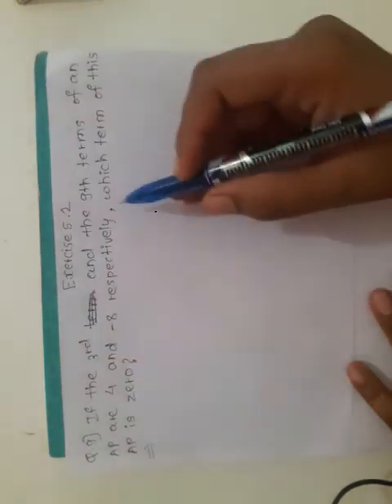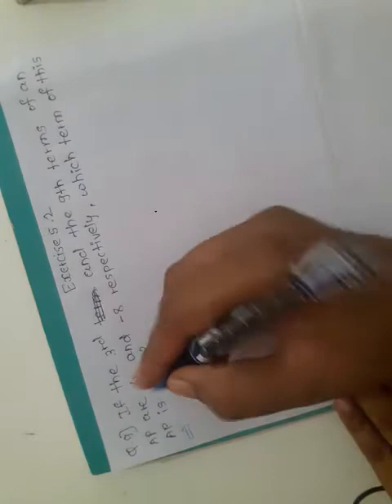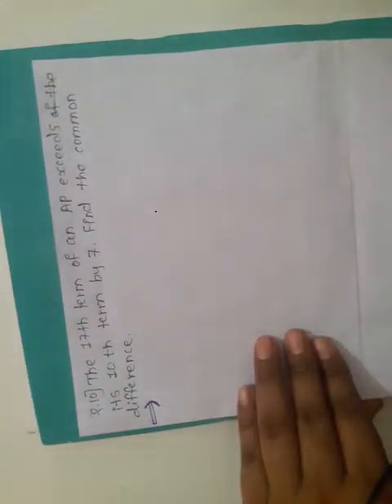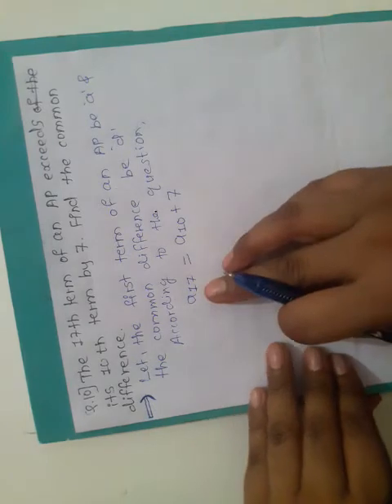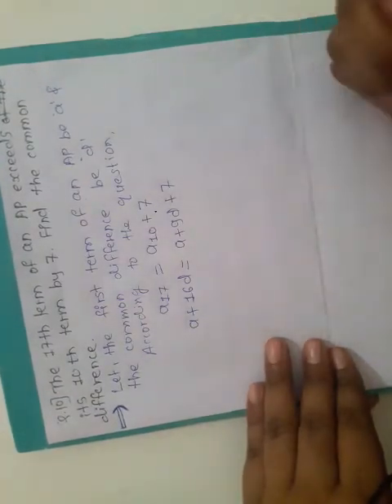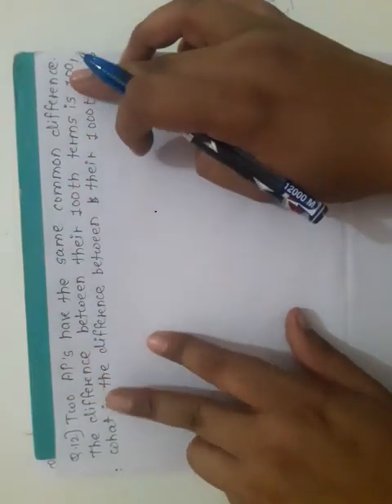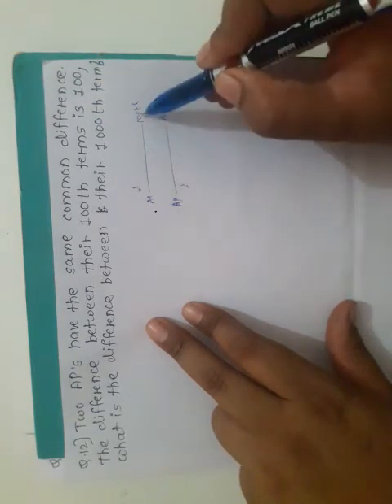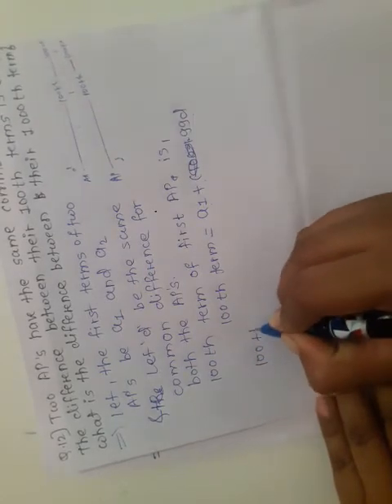dipali patil mam maths class 10th ex.5.2